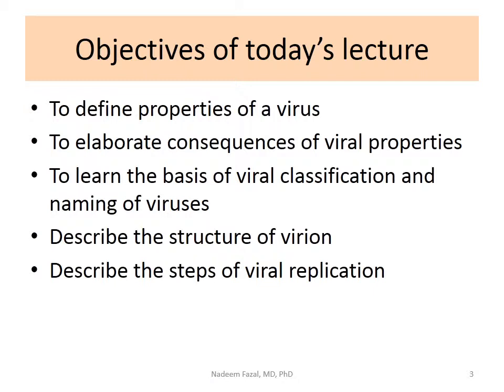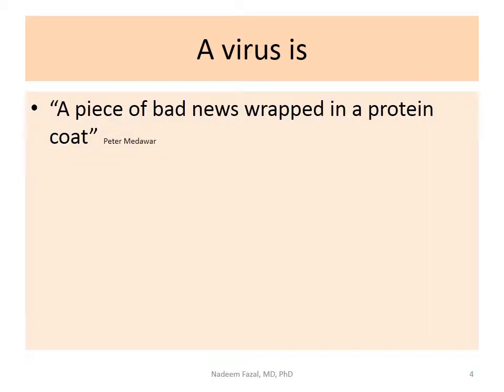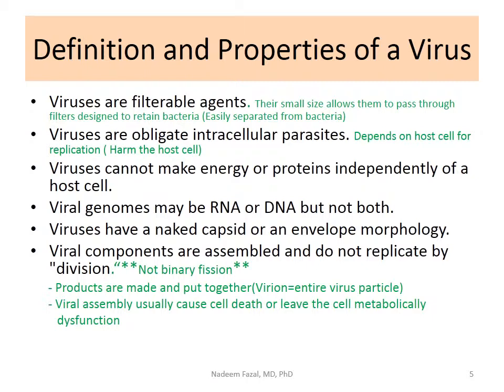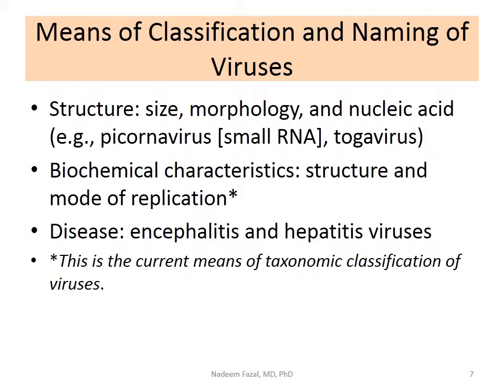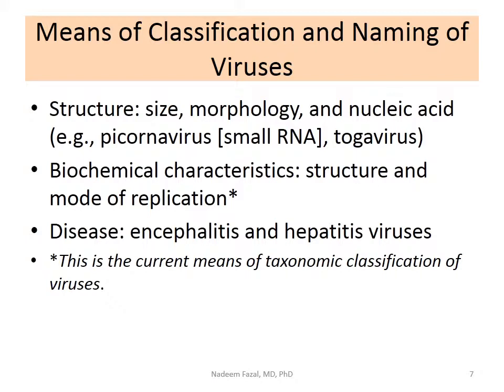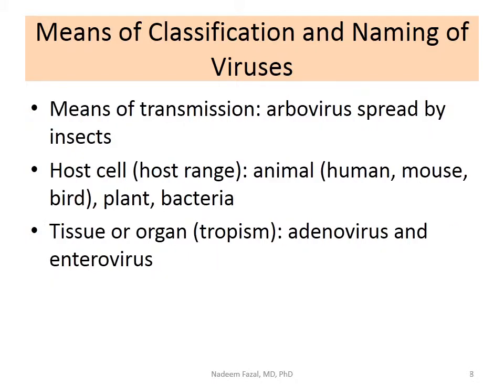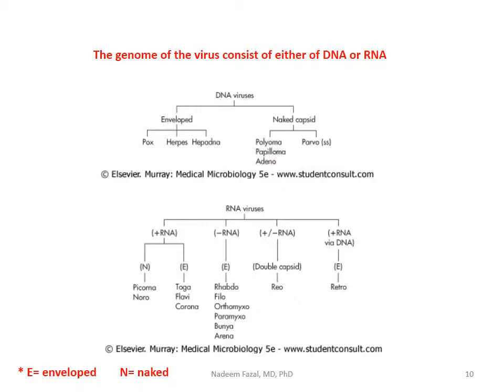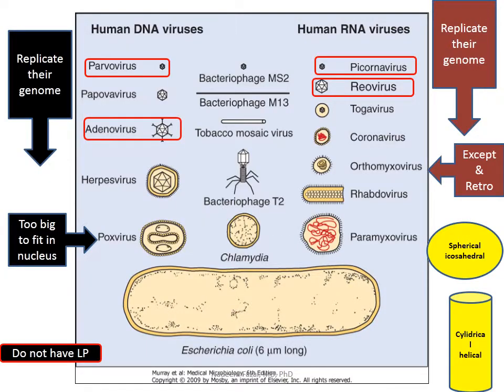Podcast 1 - Viral Classification, Structure, and Replication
Viral Classification, Structure, and Replication

Podcast 1